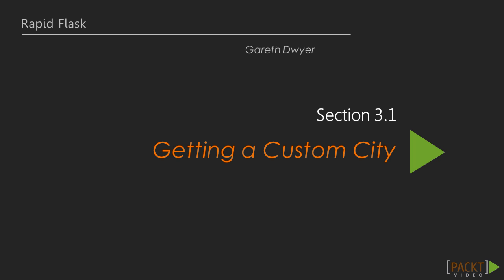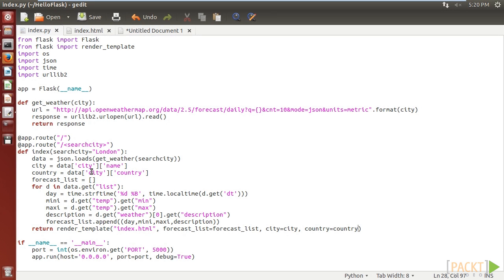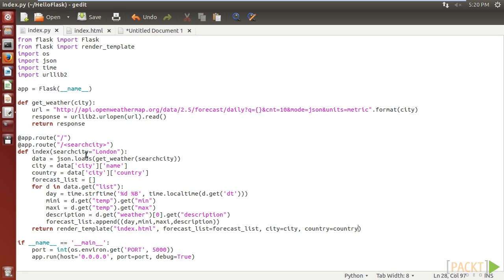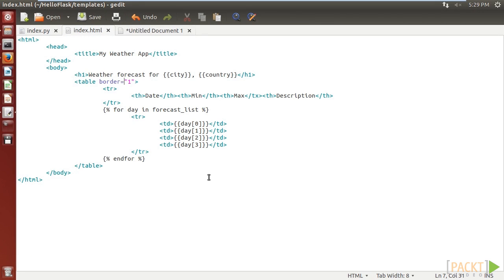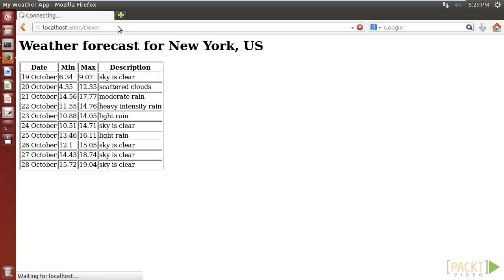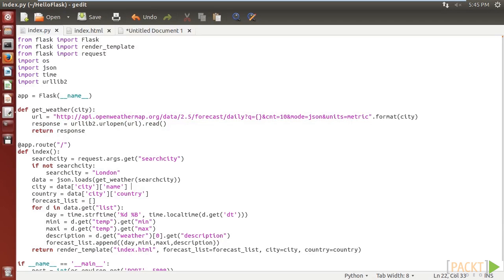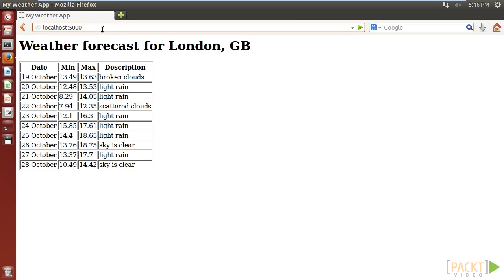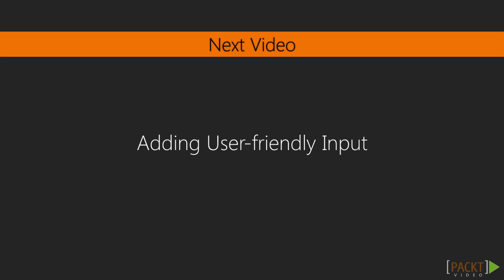Rapid Flask Tutorial : Getting a Custom City | packtpub.com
We need to be able to search for more than one city. We'll pass in a search term, and then use the API to get the weather data for the matching result.
• Add a new route to the app to be searched by the URL
• Improve this by using a get parameter instead
• Parse the get parameter using the Flask request context